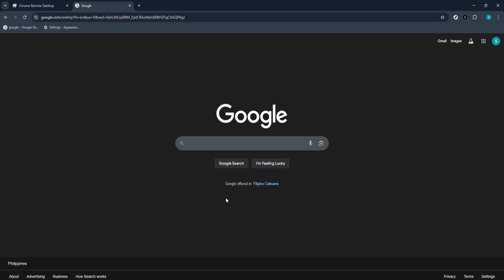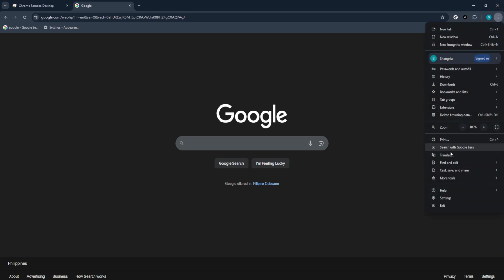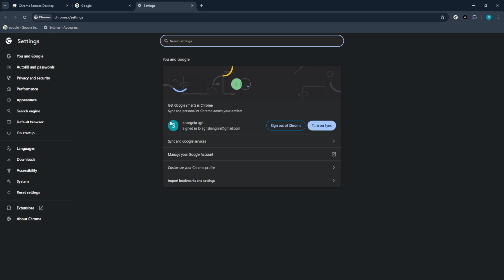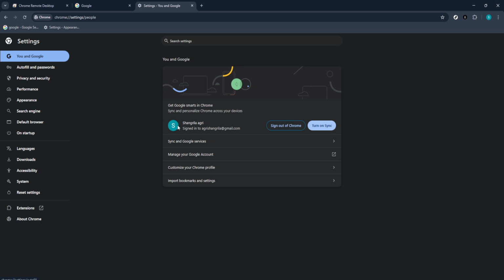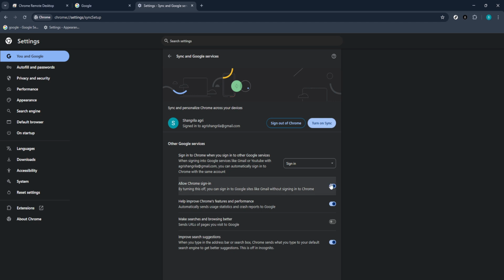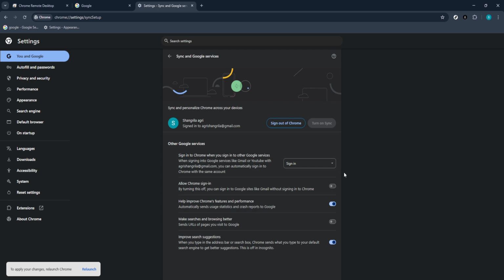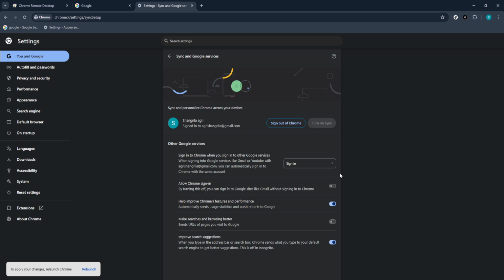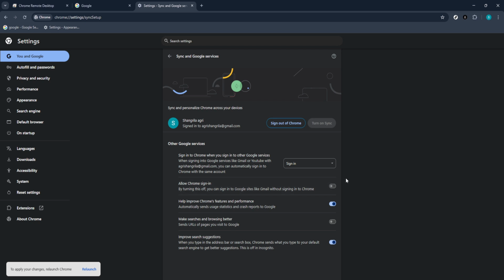How to turn off Google Chrome auto sign in[FULL GUIDE]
In today's video we cover Copy of How to turn off Google Chrome auto sign in.